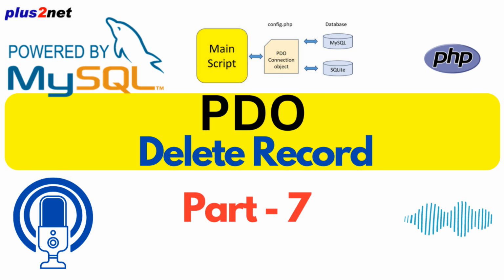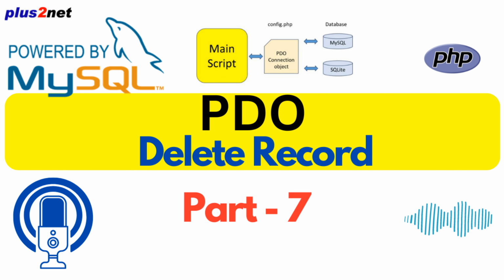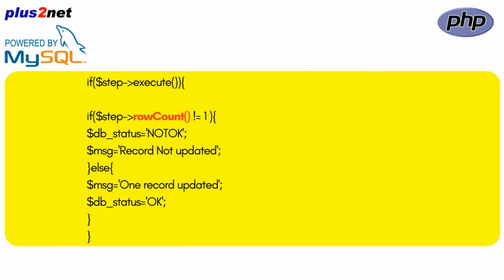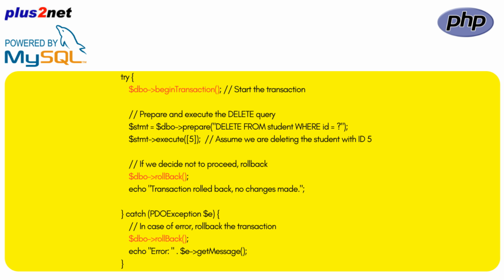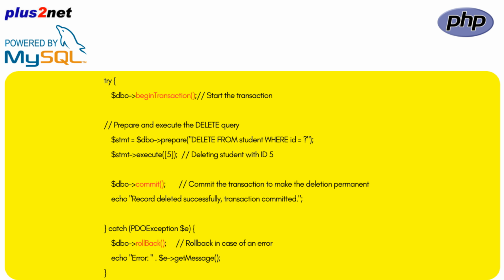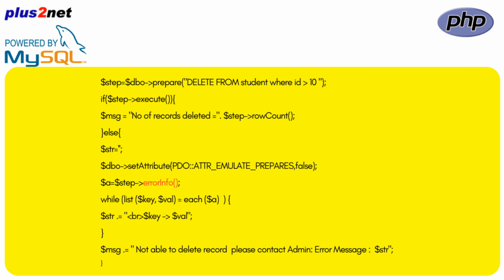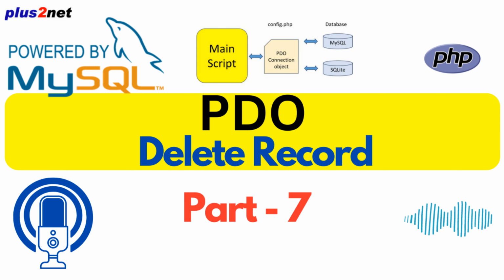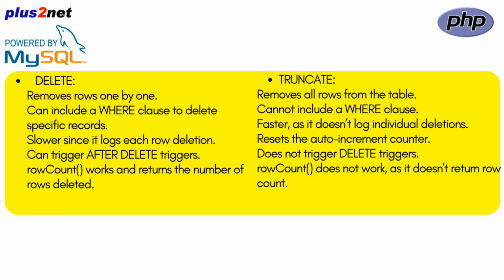Deleting Records in PHP PDO Using Prepared Statements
In this podcast, explore how to safely delete records from a database using PHP PDO with prepared statements. Learn how to use bound parameters, execute secure delete operations, and manage error handling in PHP. This tutorial provides practical examples for effectively managing database records in your web applications.